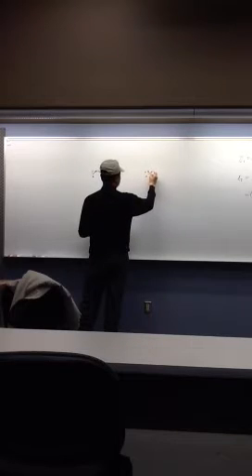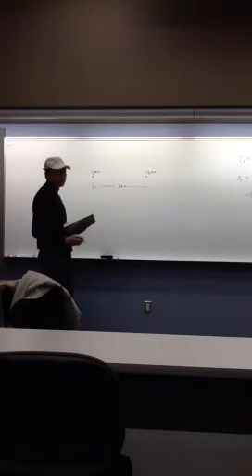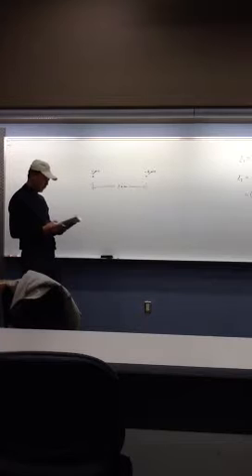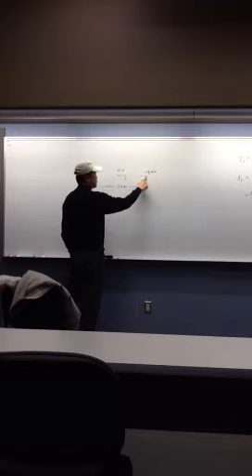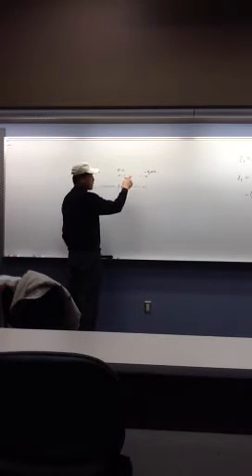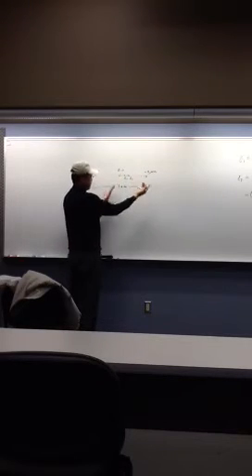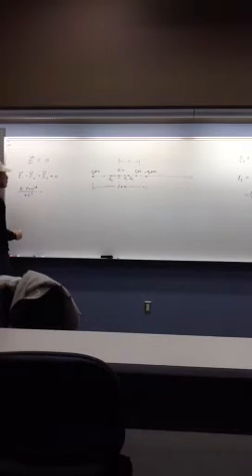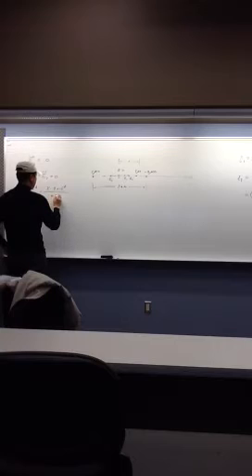Pg 371 #18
Physic2